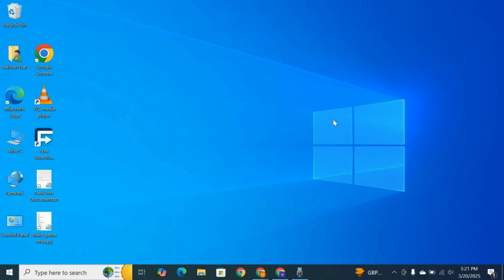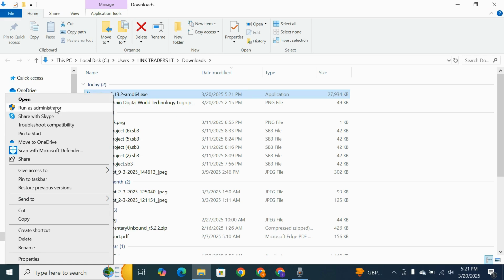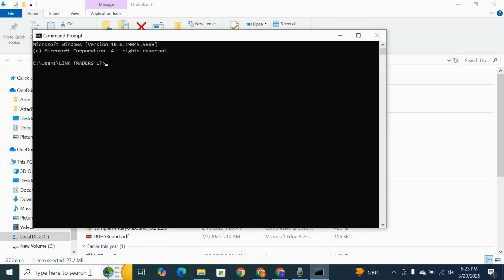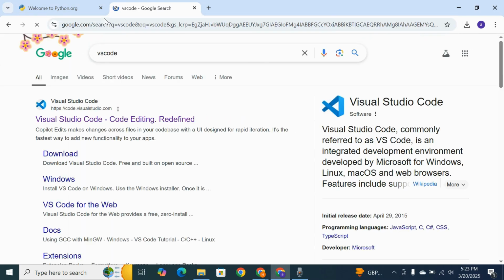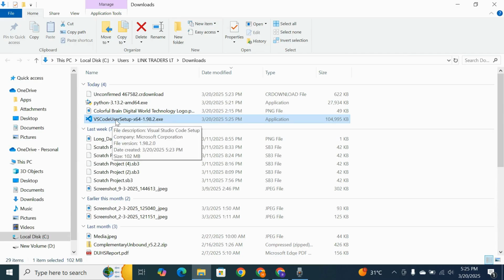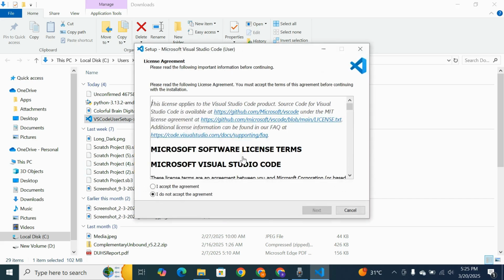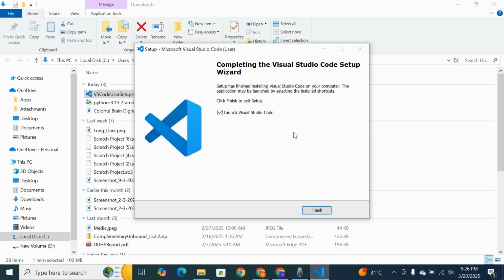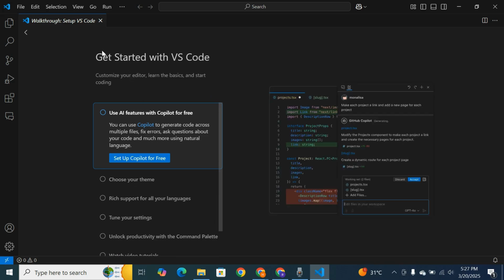How to install Python on Windows: A simple walkthrough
Installing Python Software: A Beginner's Guide to Smooth Installation

Confused about the different ways to install Python software? Fear not! This comprehensive guide will walk you through the simple steps of installing Python on various platforms.

We'll cover installation from scratch, troubleshooting common issues, and exploring advanced techniques. Whether you're a seasoned developer or just starting your Python journey, this video has everything you need to know. Installation Process: 1. Download the Required File: - Go to the official Python download - Select the appropriate version for your operating system. 2. Choose Your Installation Method: - Simple Installation: Double-click the downloaded file. - Custom Installation: Navigate to the installation directory and navigate to the downloaded file. 3. Configure Installation Options: - Choose the installation directory and ensure the checkbox for "Add Python to PATH" is selected. - Optionally, configure other settings like PYTHONPATH and virtual environments. 4. Execute Installation: - Once the installation is complete, locate the Python executable in your PATH. - Verify the installation by opening a terminal and typing `python` in the prompt. Additional Tips: - For beginner-friendly installation, use the "Simple Installation" method. - Explore the "Custom Installation" method for more flexibility. - Remember to update your PATH environment variable for the changes to take effect. - Explore advanced techniques like virtual environments for managing multiple Python projects.